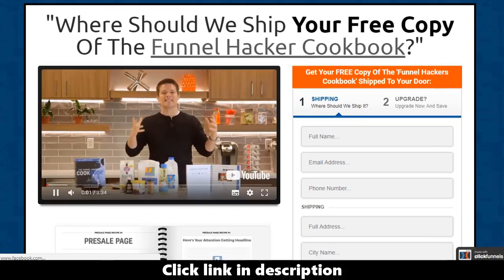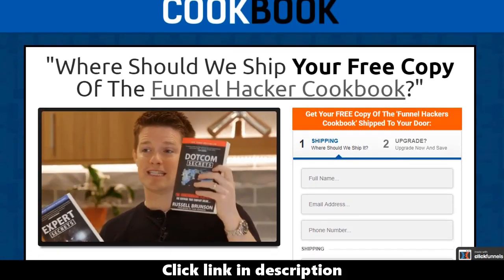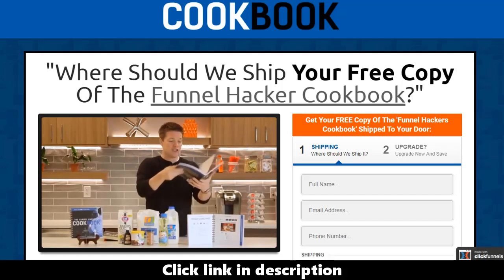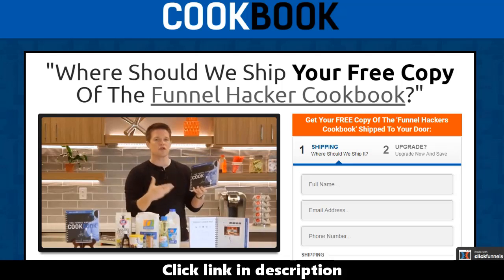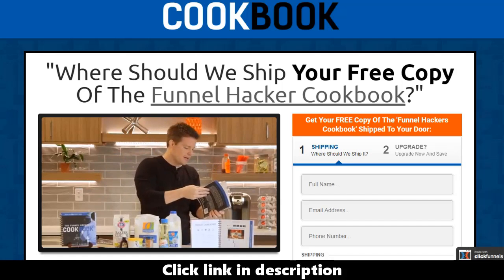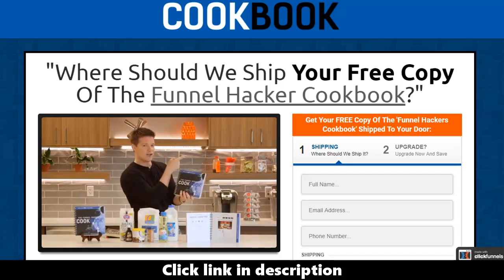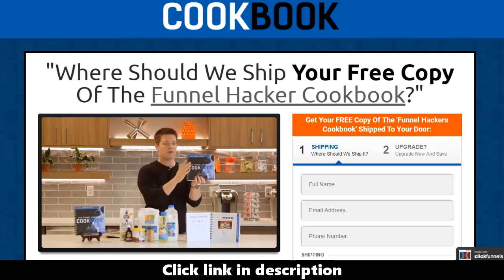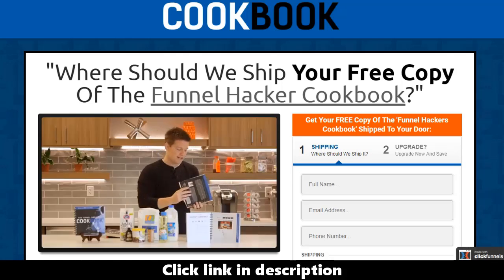Get your FREE copy of his Funnel Hacker cookbook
You get a percentage, usually around about 50%. If you promote a product for $200, you will be getting $100 for promoting that product at a 50% commission.

I'm also going to show you how you can do exactly the same. Then I'm going to show you the method that I'm using to get commissions that not many people are using.

It's working very, very well for me. I'm going to share this with you right now inside this video. Even if you're experienced in this, I guarantee this is going to help you understand affiliate marketing more and how you can leverage this to get more commissions in your affiliate business.

What we're going to be mainly talking about in this particular video guys is a program called ClickFunnels. ClickFunnels is something that's really good for promoting because a lot of people use it and they're going to be using it for a super long time.

It's a program where you can create landing pages, funnels, webinars; just literally anything to do with a business. You can send out emails and stuff like that. When you have an online business or when other people have an online business, they need something like this.
We're going to be mainly talking about ClickFunnels. Why do I like ClickFunnels guys? It's a monthly recurring income, so it comes every single month. You get $38 per trial, plus there's other programs that we'll be looking at in a second. It's a software, so it's got a long retention. That means people stay and use it for a longer time depending on how you actually promote it. I'm going to show you the way that I promote it, to get people to stay longer.

You can share funnels with friends and family, whatever you want. They have other offers you can promote. What they have guys is other offers; you can promote this book here, you can promote this here which is called The Perfect Webinar Script. You get all of these commissions here, it's actually 40%. Funnel Scripts as well, you can promote that. We'll talk about this in a second, this is about the sticky cookies.

There's lot of things you can promote with ClickFunnels. It's something that a lot of people need, and they have a thing called the sticky cookie that we'll talk about more later on in this video.